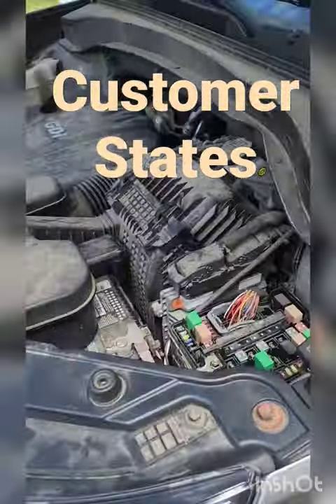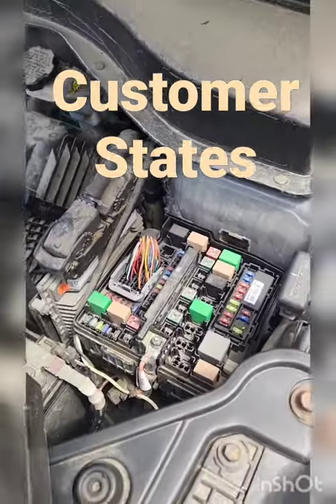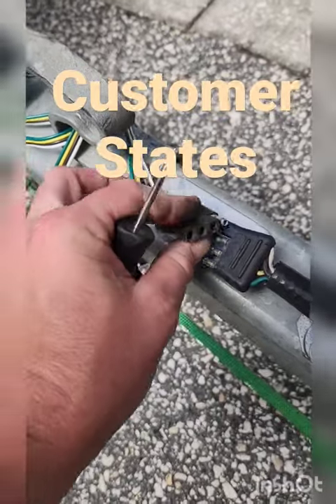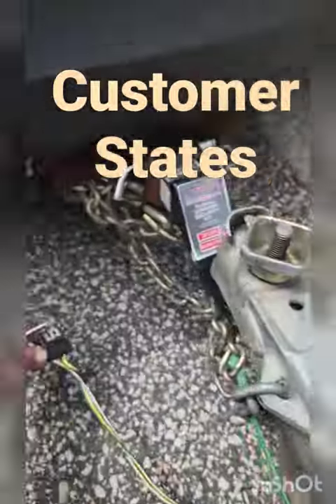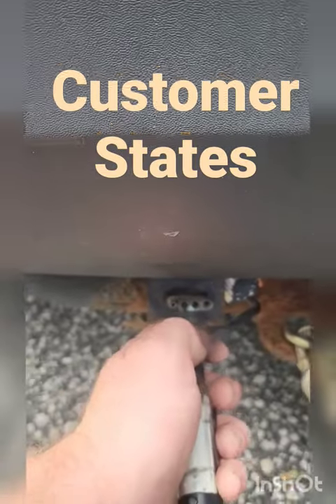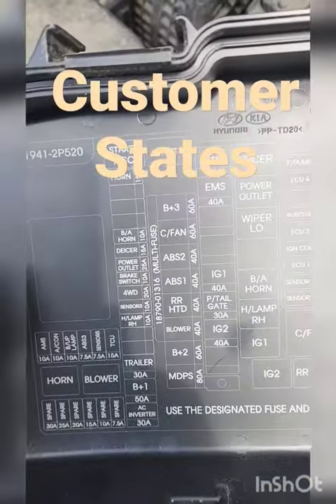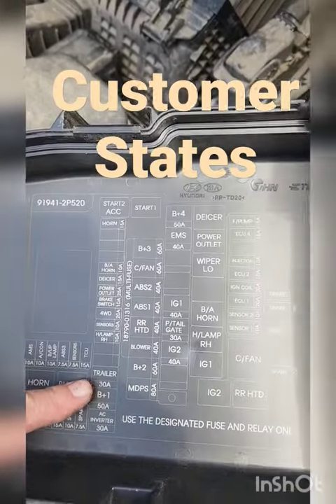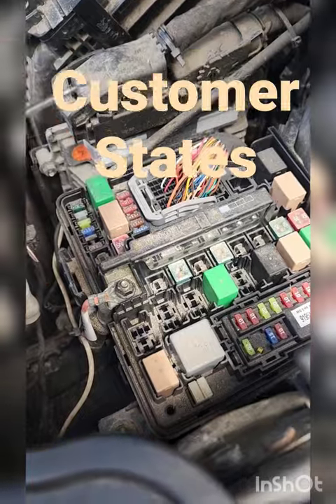How To Diagnose A Trailer Wire Harness